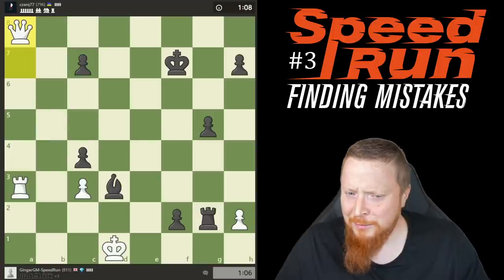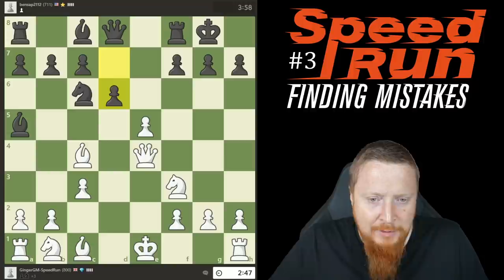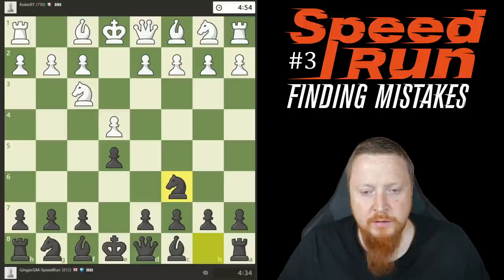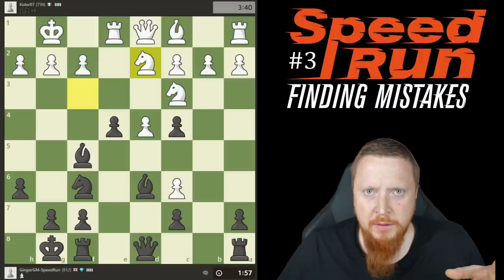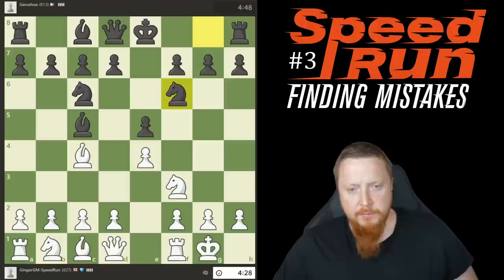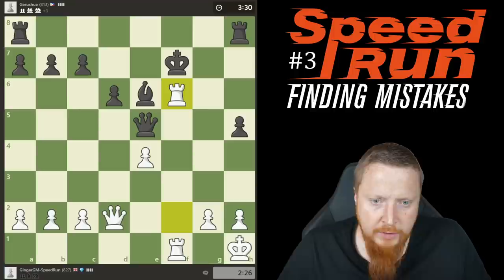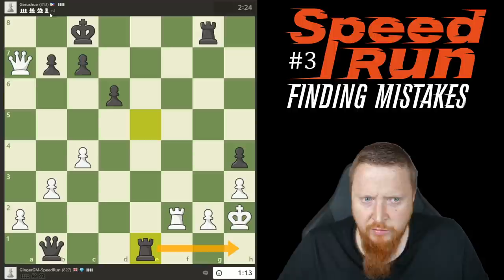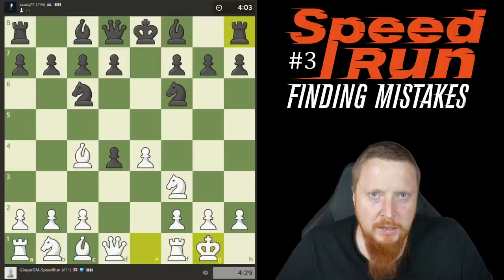Chess Cheaters Caught and BANNED | GM Blitz Speedrun | 800-1000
- Made by chess players for chess players.

The hit series is back!
After being kicked out of Lichess Speedrunning we return; only this time on Chesscom!
The main idea of trying to identify the typical mistakes that my opponents are playing at the lower levels. Hopefully, this will help you find and repair any such mistakes that you are making yourselves.
In this video we look at the rating range of 800-1200 ELO and run into a few very strong players along the way...

0:00 Intro
0:16 Game 1, Insightful Checkmate, 10 move win
4:00 Make Sure Not To Premature Attackulate
6:25 Game 2, Some Fried Liver, 15 move win
13:10 Game 3, Grandmaster Gambits Line, Cheater(?) wins.
20:37 Cheater Analysis
22:50 Game 4, Grandmaster Gambits Line in the Max Lange Attack, Cheater(?) wins.
30:27 Cheater Analysis
31:20 Sad Conclusion

If you'd like to step up your chess game even further, please check out my Chessable courses:

➡️The Art Of Attack: (How To Master Attacking In Chess)

➡️Grandmaster Gambits Part 1: (The Best Gambits Used By Grandmasters, Starting From 1.e4)

➡️Grandmaster Gambits Part 2: (The Best Gambits Used By Grandmasters, Starting From 1.e4)

➡️The Iron English: (Deceptively simple. Decidedly lethal)

➡️The Jobava London System: (Become a Ginger Ninja... join The Jobava!)

➡️1. e4 e5 Club Player's Dynamite: (Blast 1.e4 To Bits With GingerGM's 1...e5 Dynamite!)